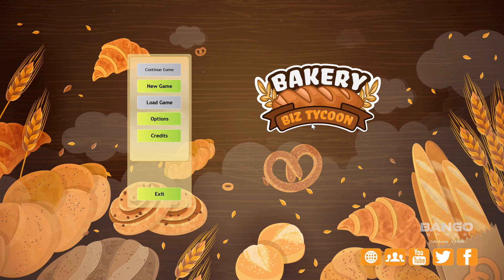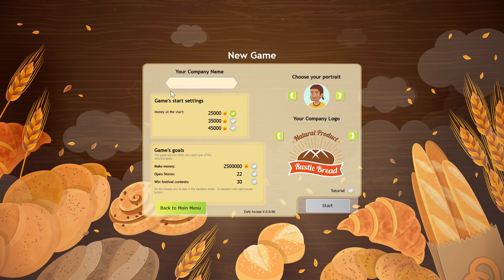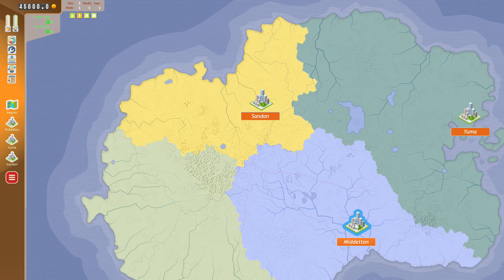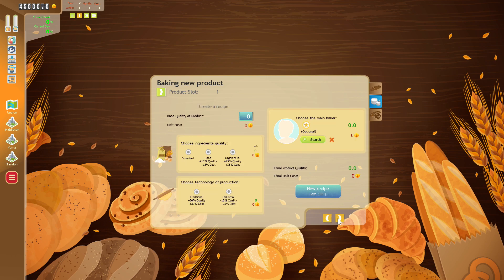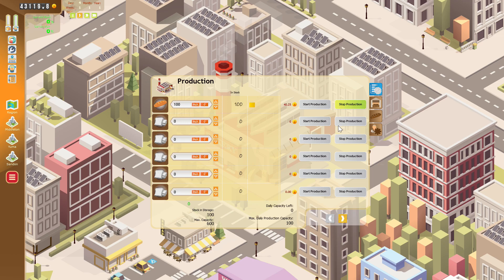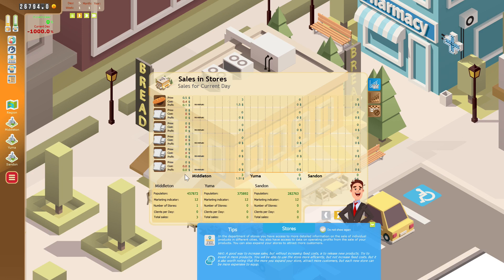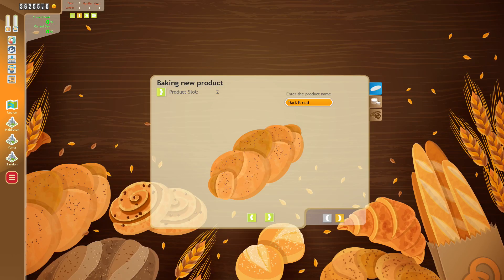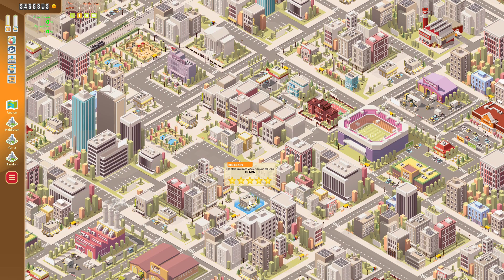Bakery Biz Tycoon - Gameplay (PC/UHD)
About Bakery Biz Tycoon
In Bakery Biz Tycoon you create your own way to the top of the cooked dough empire! Start with a small family bakery, expand your delights offer, create unique recipes, win Bakery Regional contests and make everyone talk about your legendary products. Your hands are full enough of flour?